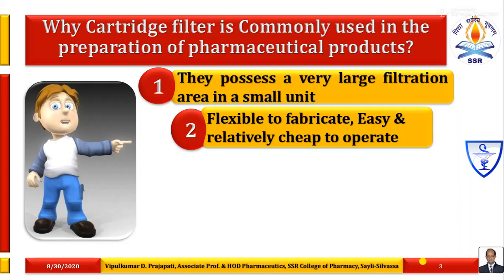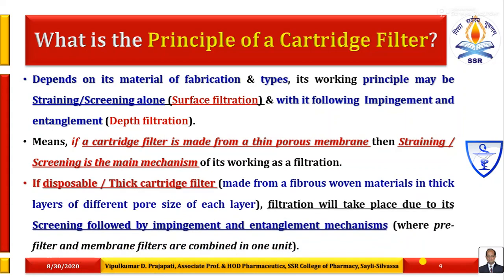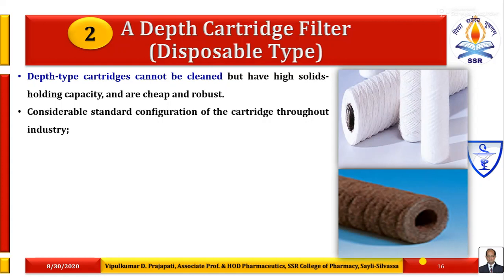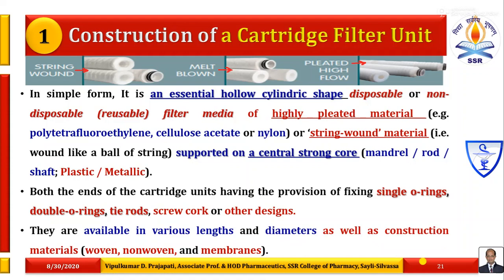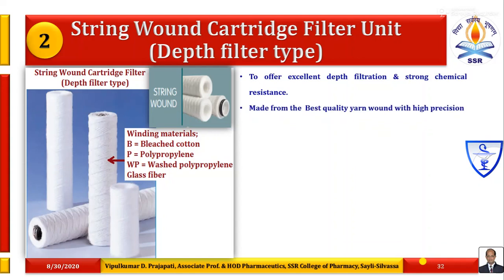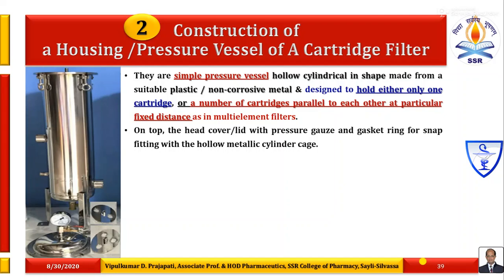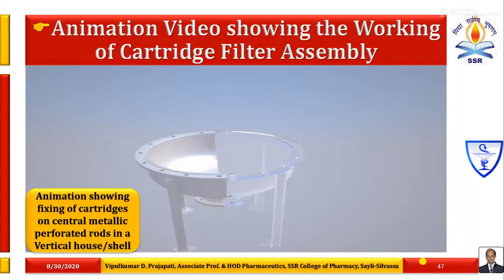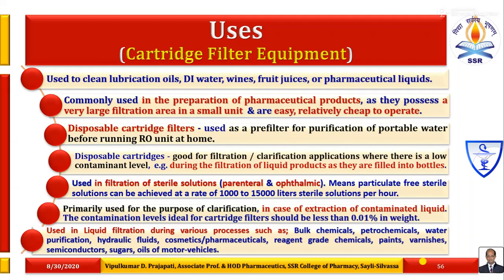Pharmaceutical Engineering_CARTRIDGE FILTER Equipment_ SESSION-10_By Vipul Prajapati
Learn about Cartridge Filter Equipment's Principle, Types, Construction, Working, Merits, Demerits and Various uses for Batch process filtration &/Clarification as a part of 3rd Semester of S.Y. B.Pharm., Course of Pharmaceutical Engineering according to PCI based Syllabus.